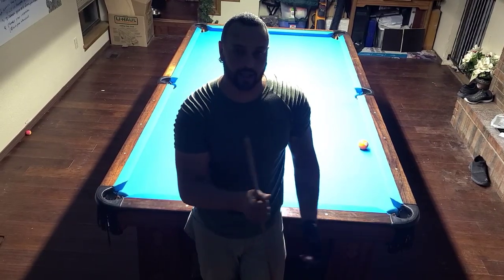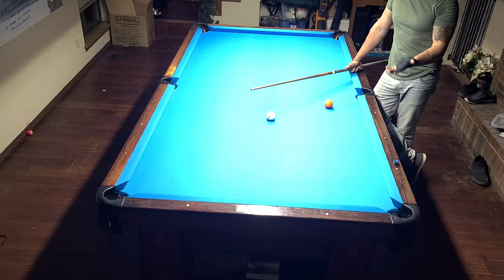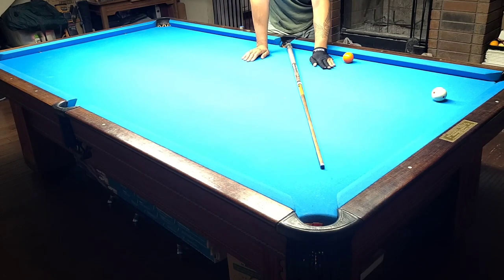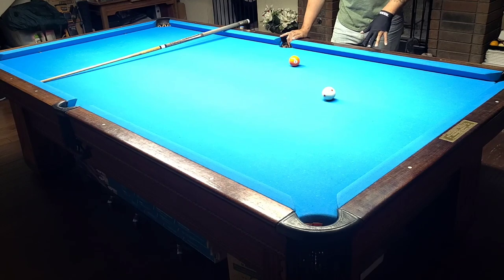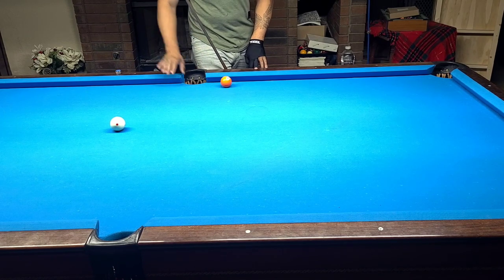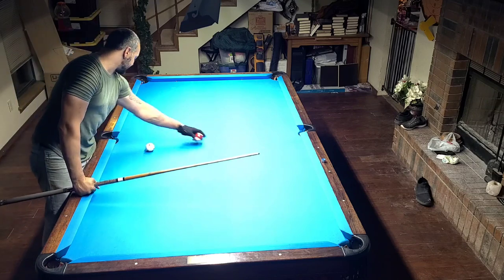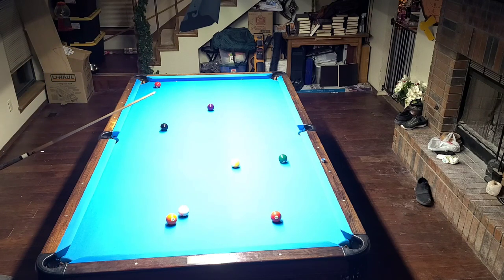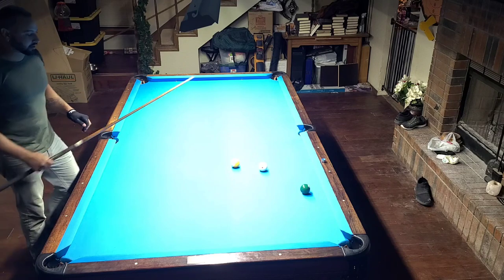POSITION PLAY: Ball Pocketing Zones/neutral zones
An attempt to simplify your strategy and position play in pool!